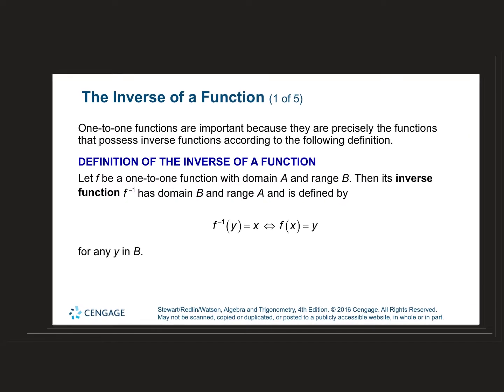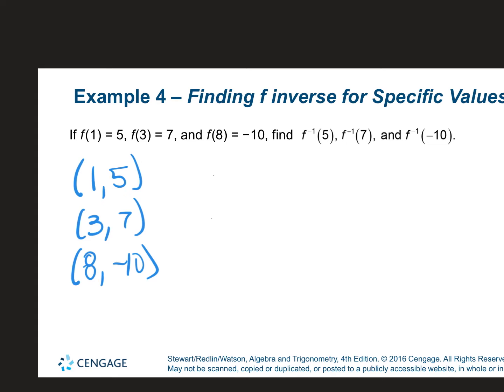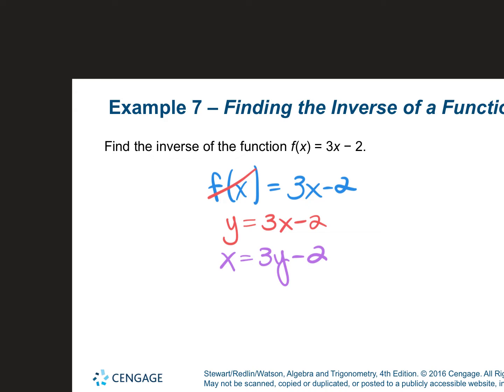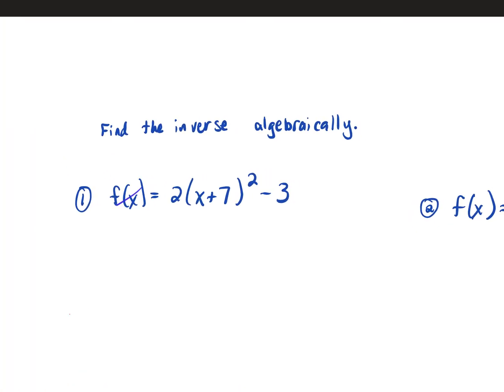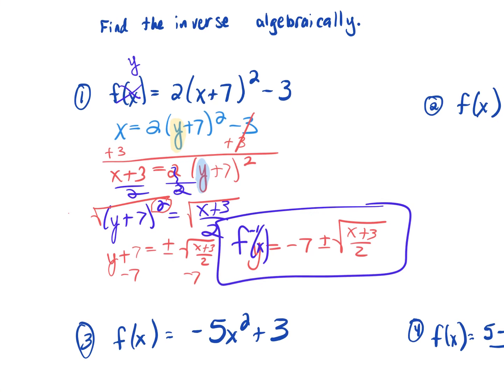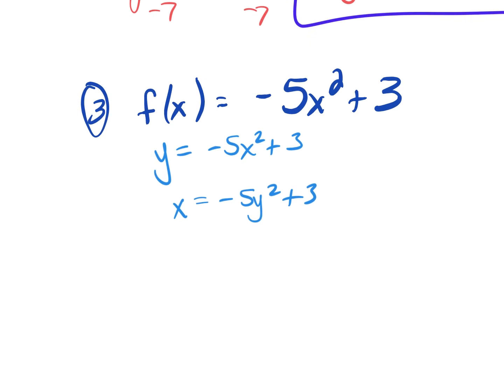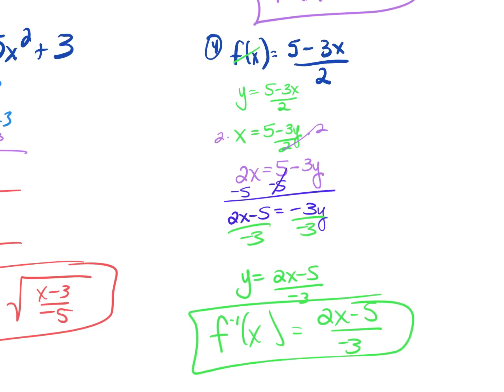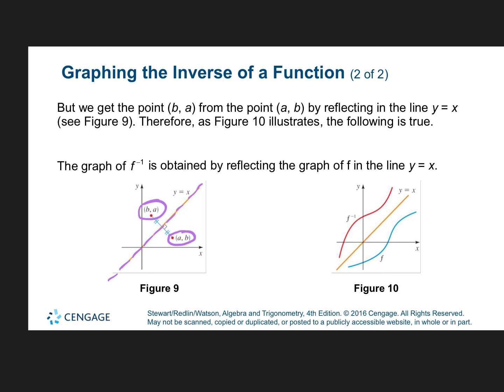11.09 MFCA 2.8 Inverse Functions